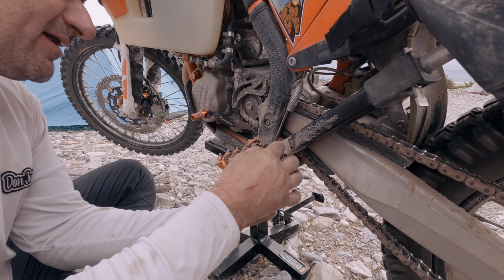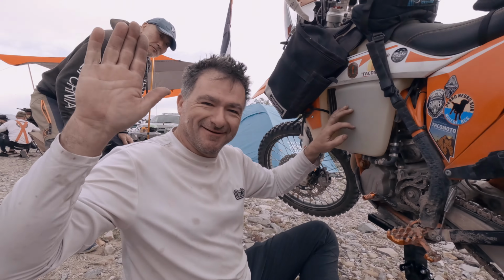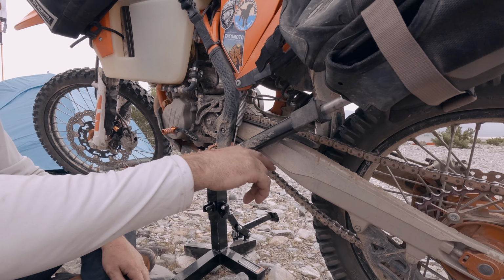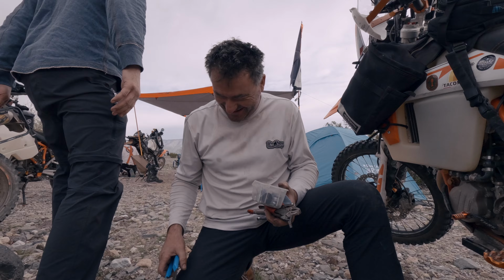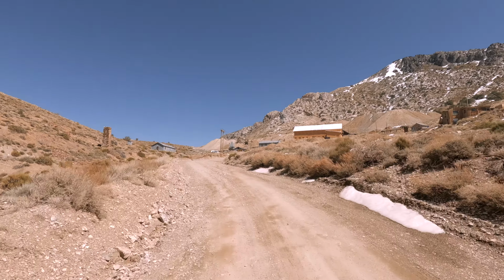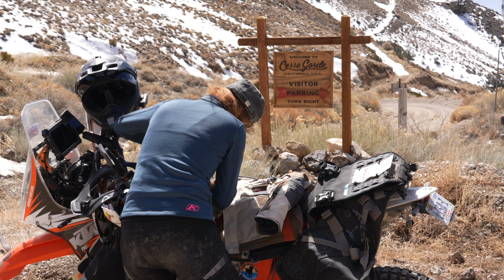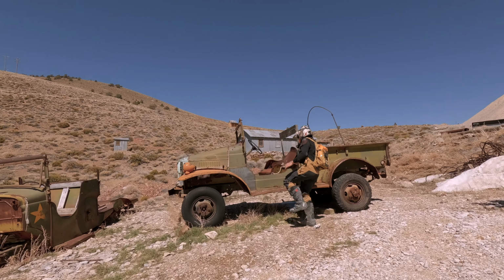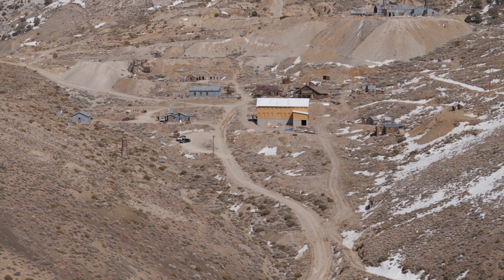We Discover The Real "Wild West" - Cerro Gordo Mine high up on a Legendary Mountain Road!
Join us as I bounce back from an epic "whiskey throttle" blunder on an unforgiving, gnarly trail in Death Valley, setting the stage for an unexpected journey with our newfound mate from across the pond, Gareth. Embracing the spirit of camaraderie, we accept Gareth's gracious offer to accompany him alongside his BMW 1200 GS, embarking on a breathtaking ascent to the historic Cerro Gordo mine.

Against the rugged backdrop, we're treated to a spectacle of jaw-dropping vistas that defy description, leaving us awestruck and captivated. Strap in for a ride of friendship, and majestic mountainous scenery that will leave you yearning for more two-wheeled adventures!